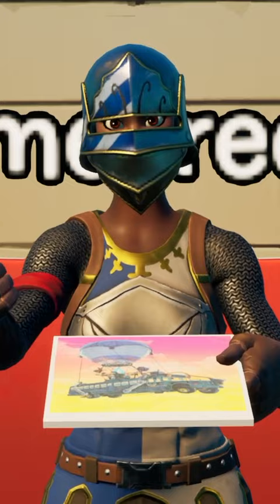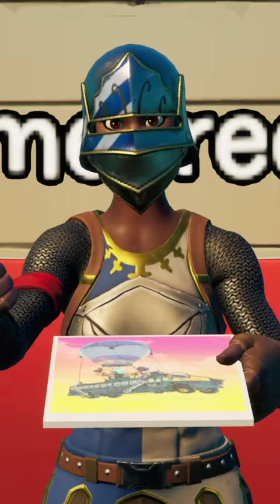Ranking Every OG PASS Skin In Fortnite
Today we are Ranking Every OG PASS Skin In Fortnite AKA ranking fortnite OG pass skins! (ranking og fortnite battle pass skins), OG Fortnite!

If you so wish you can use my Creator Code "jamred" in the fortnite item shop!